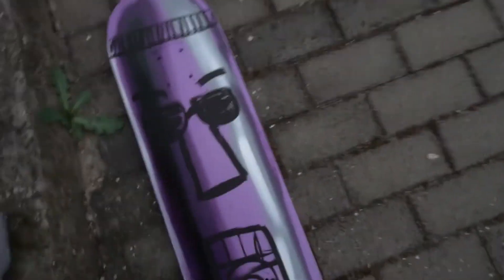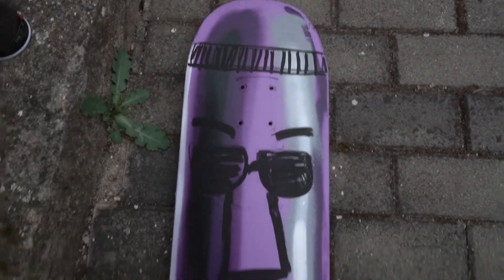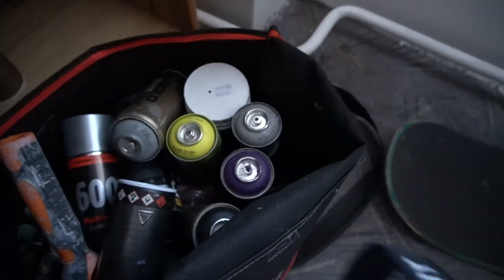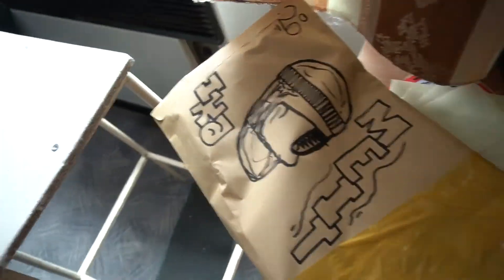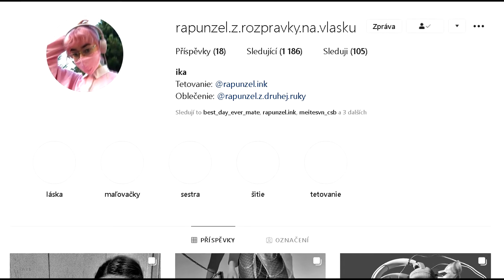I customised a skateboard desk for my mate HRVOJE. IKA